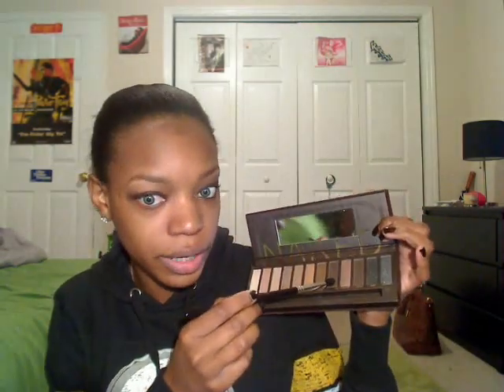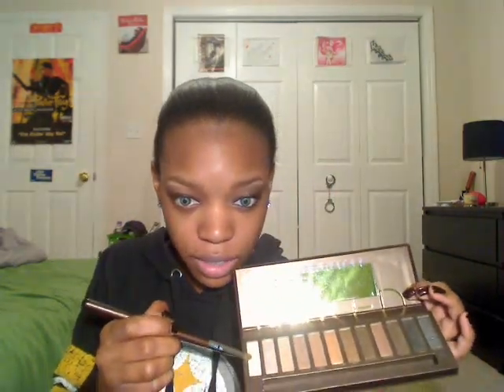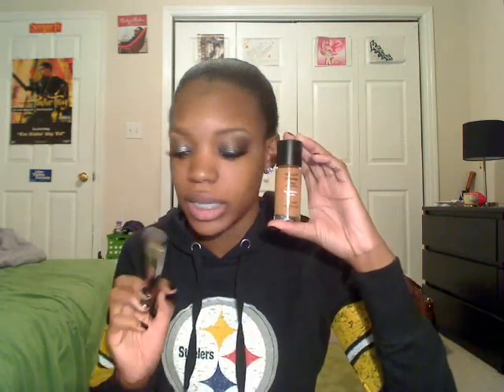Reflects Antinque Gold Makeup Tutorial